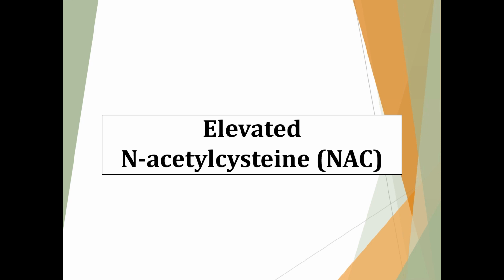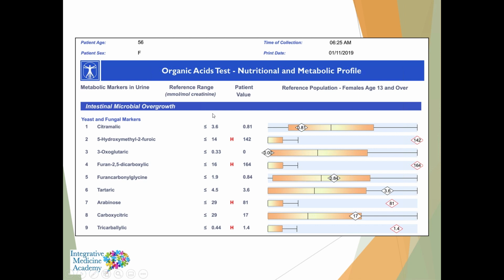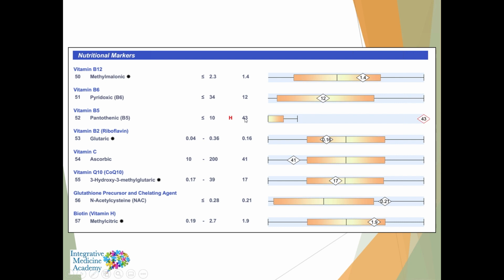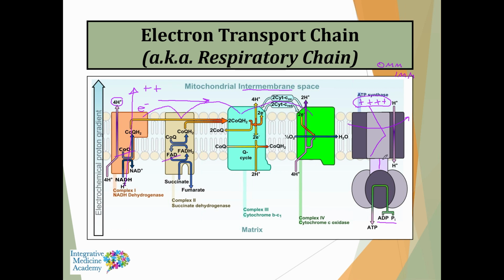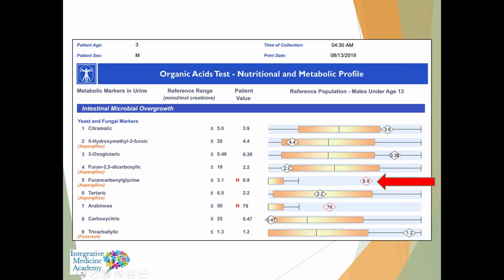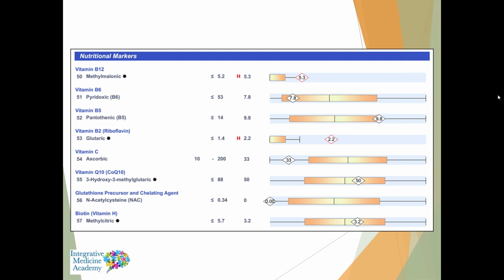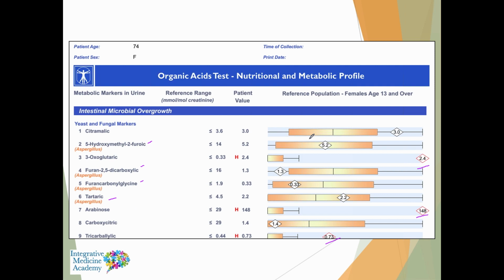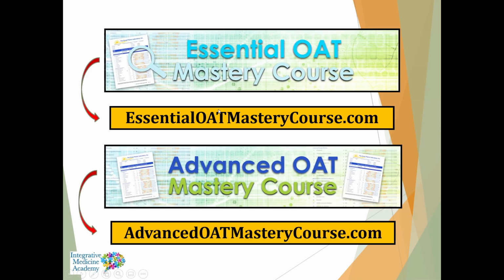Advanced Topics in Organic Acids Interpretations - Integrative Medicine Academy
Dr. Kurt Woeller discusses advanced topics in interpreting the Organic Acids Test from Great Plains Laboratory. Dr. Woeller's Advanced OAT Mastery Course goes over every marker on the OAT in great detail, giving healthcare professionals a greater understanding of this important tool.